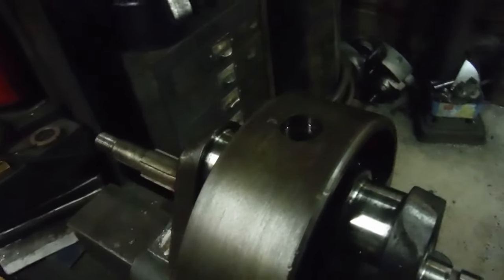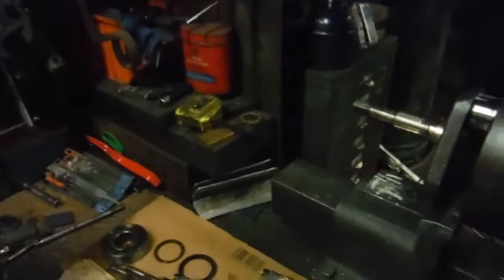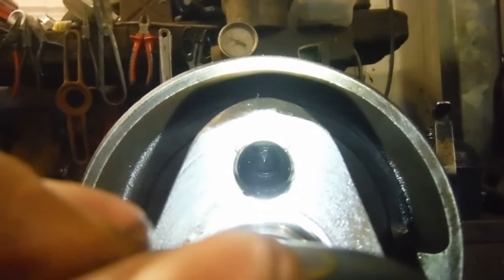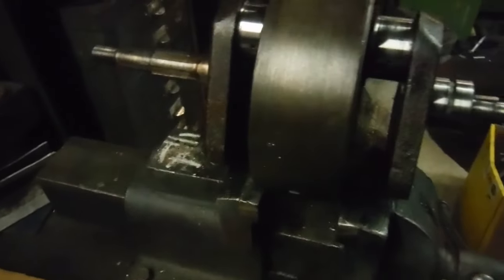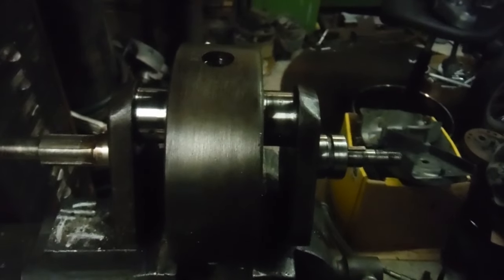Sludge trap condition after 3,500 miles on a BSA A65.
I thought this might be of some interest, as I bet there are very few of these sludge traps which have been seen at such a low mileage. I mention 3,000 miles in the video, but it was actually 3,500 - still not much. Sadly, although I rebuilt this engine last time, including making sure the sludge trap was spotlessly clean, it somehow managed to break a conrod, causing a large amount of damage as discussed in the videos in the playlist in the link below.
This, though is just to show what I found in the sludge trap at this rather low mileage, having started out spotlessly clean.